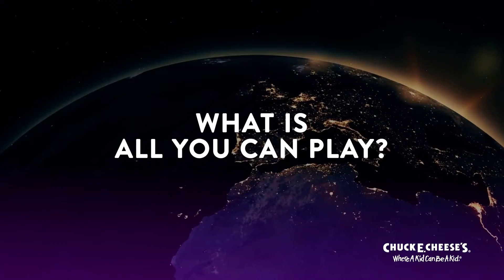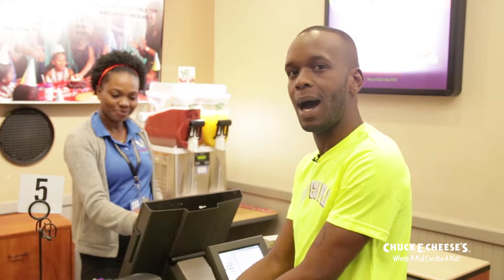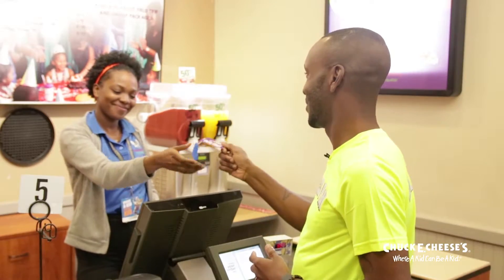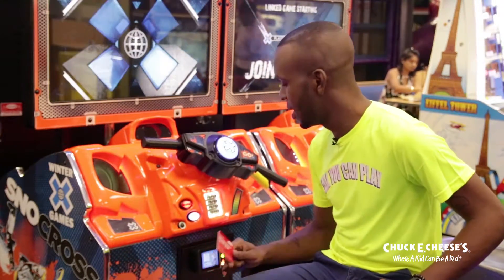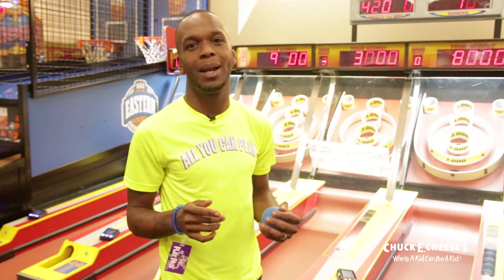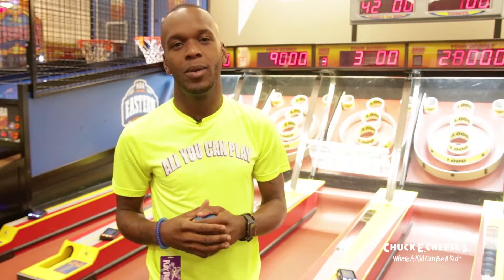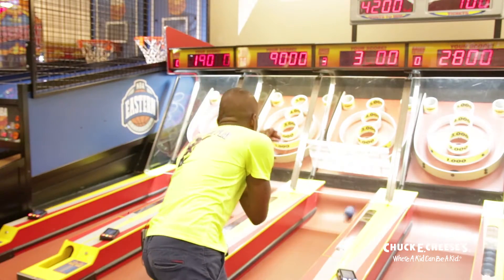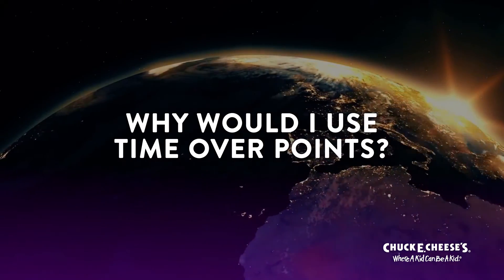What Is All You Can Play? How does it work?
Chuck E. Cheese's T&T Launches All You Can Play!

Get UNLIMITED GAMES in the time you decide to spend at Chuck E. Cheese's - just load the card with time, and go wild!

Budget your time and your wallet, with even MORE fun!

Visit us at Chaguanas or C3 Centre!